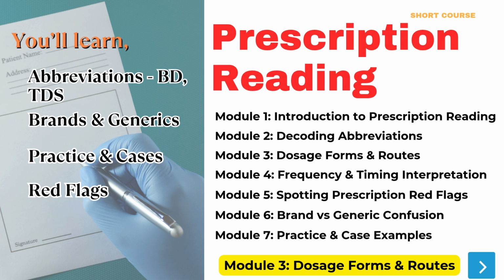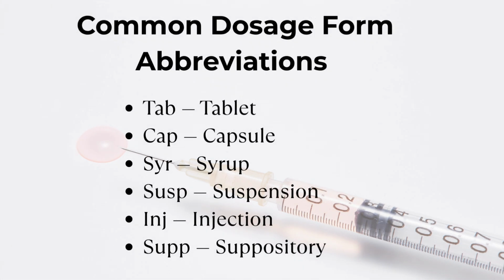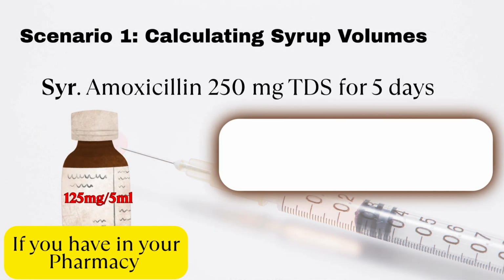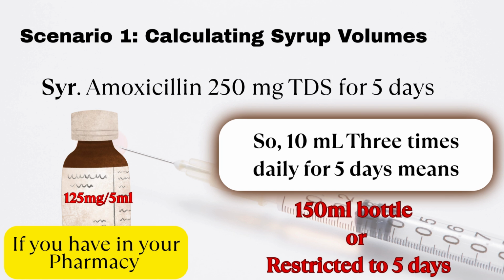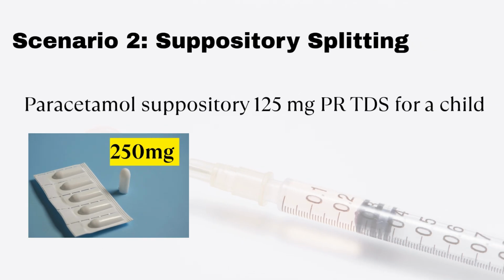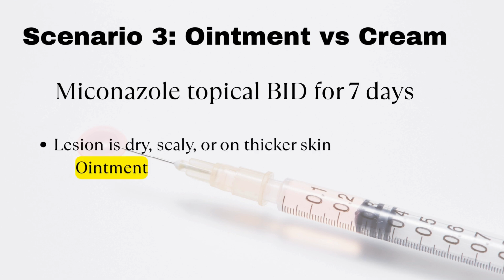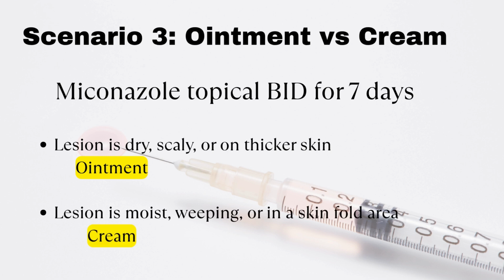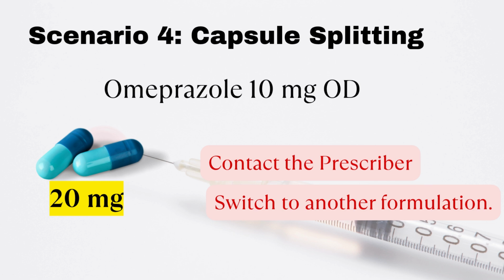Module 3 – Real Prescription Scenarios of Dosage forms & Routes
Welcome to Module 3 of the Prescription Reading Short Course!
In this module, we go beyond abbreviations and dive into real-world dispensing challenges. You’ll learn how to handle unclear or tricky prescriptions and apply pharmacy logic — just like in real practice.

Whether you’re a pharmacy student, intern, or new pharmacist, these practical tips will boost your confidence and decision-making when reading prescriptions.

🧠 In this module, you’ll learn:
✅ How to calculate syrup volume when dose is in mg
✅ What to do when the prescribed suppository strength doesn’t exist
✅ Can capsules be split or opened? What’s safe?
✅ How to choose between ointment or cream if only the drug name is written
✅ Real-life case-based learning to simulate hospital and retail practice

🧪 Interactive Case Studies Inside!
Every scenario comes with a question → pause → then explanation. Learn how to think clinically and practically!

👨‍⚕️ Perfect for:
Pharmacy & medical students
Dispensing pharmacists
Clinical interns
Health science learners
Anyone handling prescriptions

🔔 Stay updated — new practical content posted weekly.